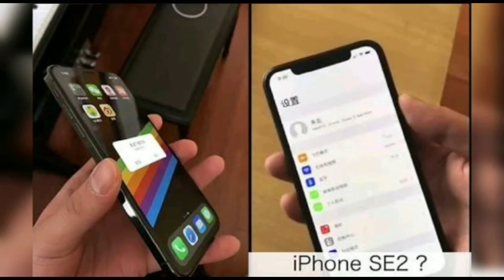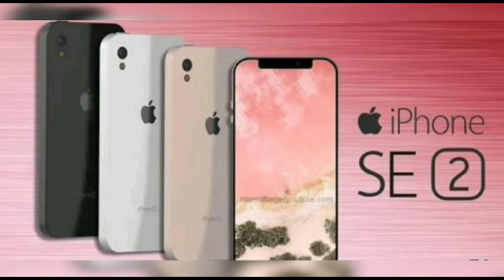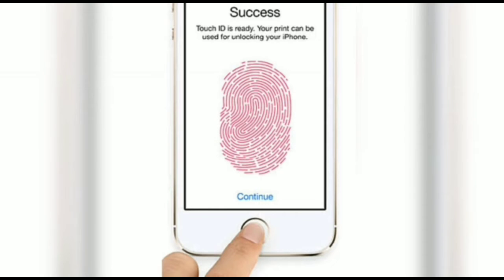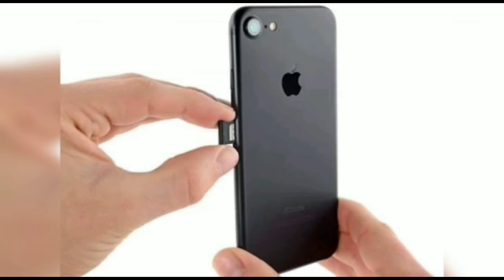I PHONE SE 2 HANDS ON SPECS.VIDEO BY VSQUARE TECH.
Hello guys today I am going to say about iPhone SE 2.